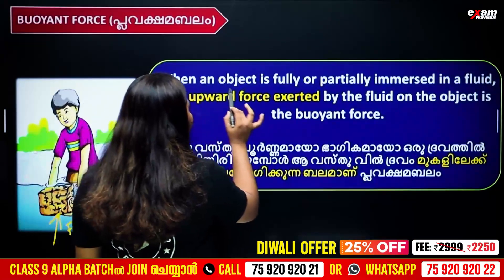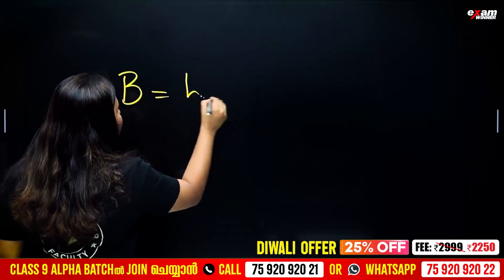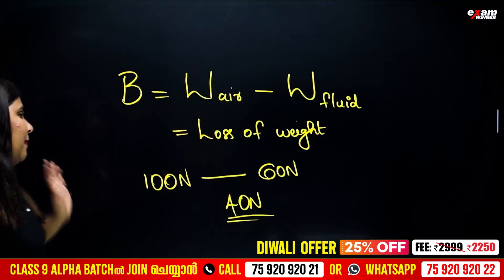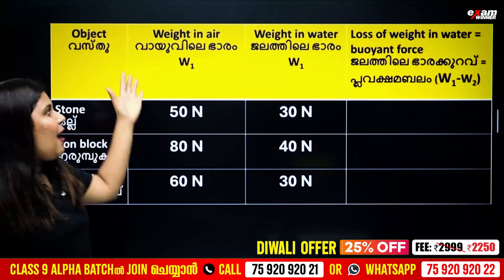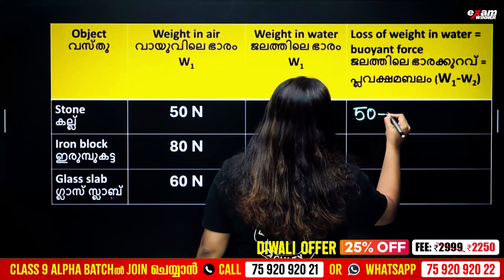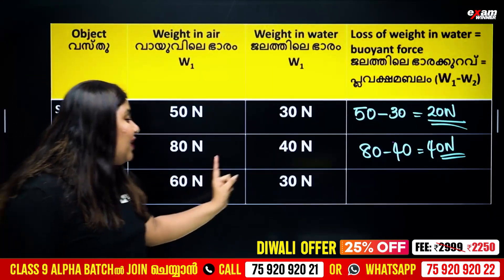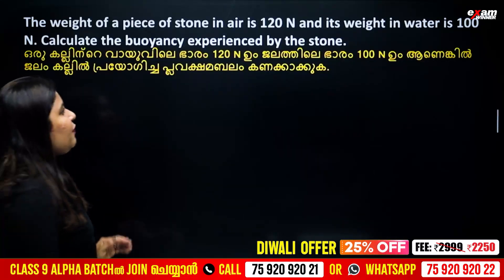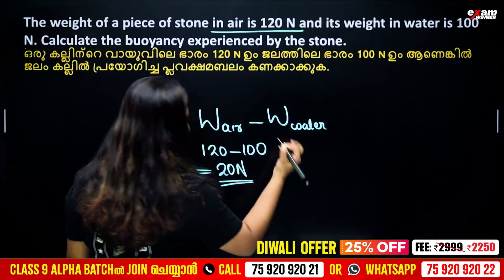Class 9 Physics | Bouyant Force | Sure Questions | Exam Winner